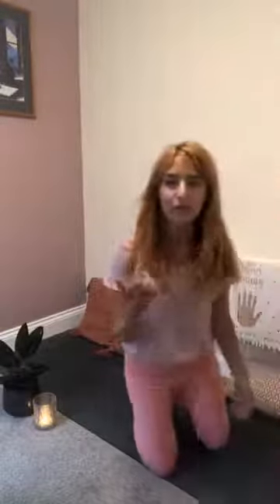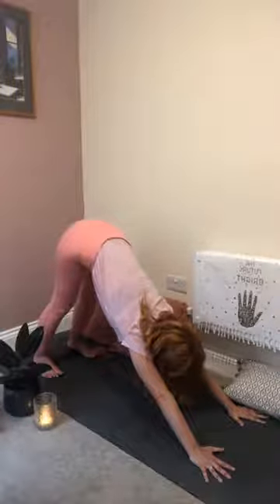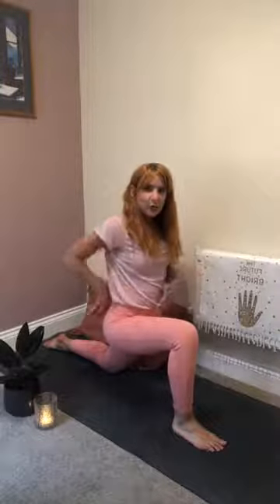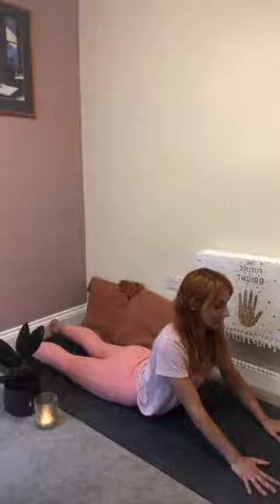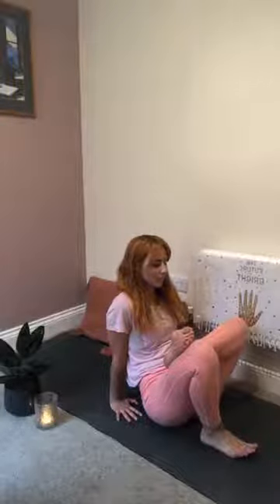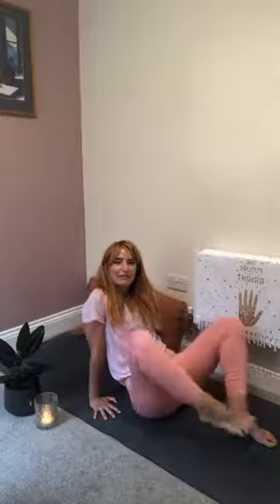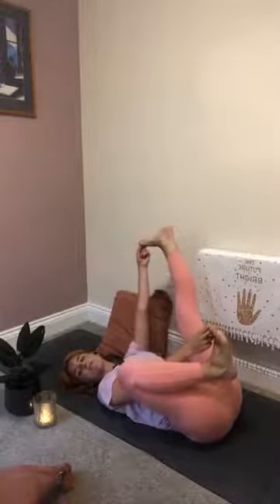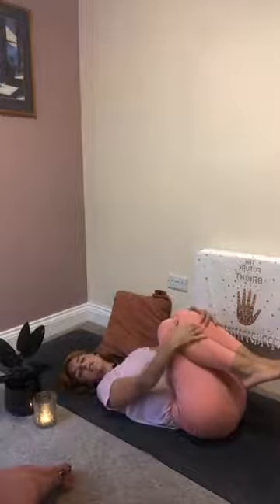Core Collective Yoga Challenge